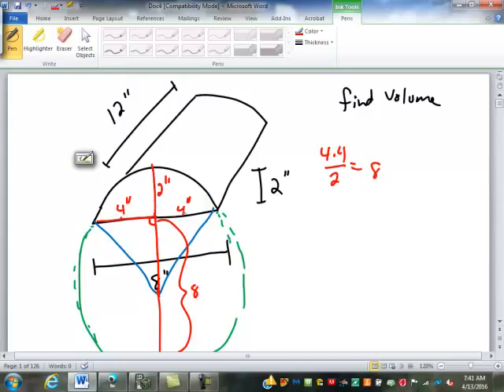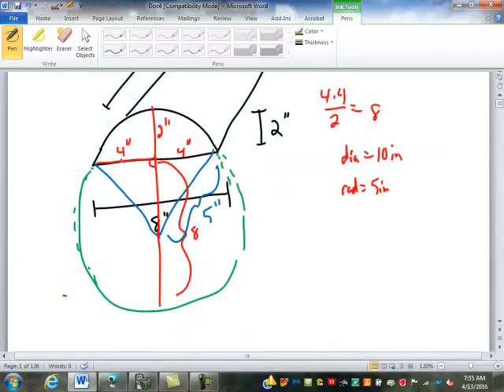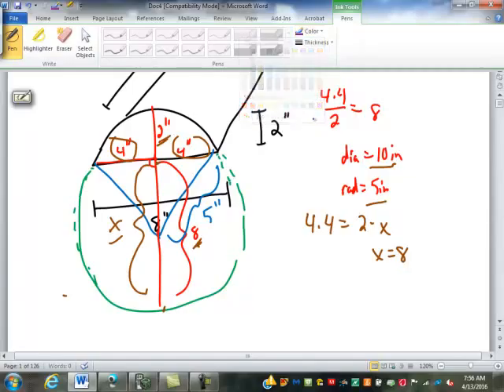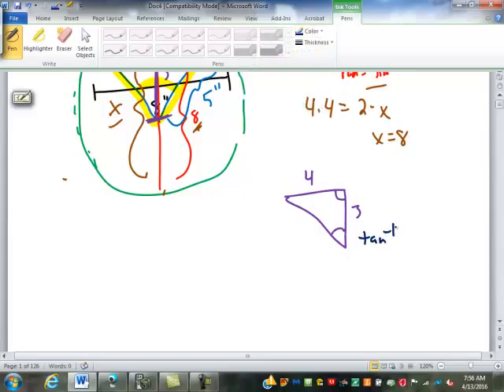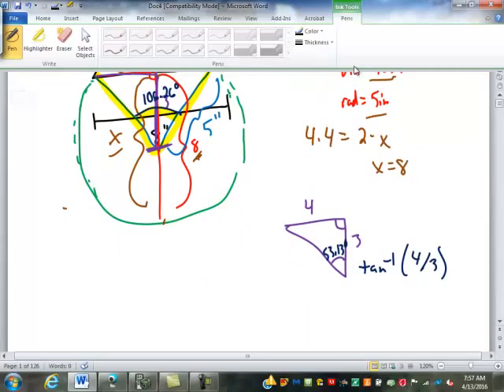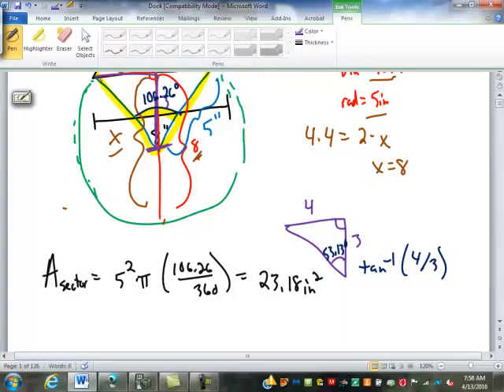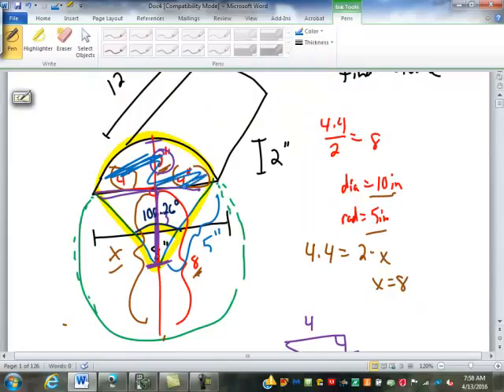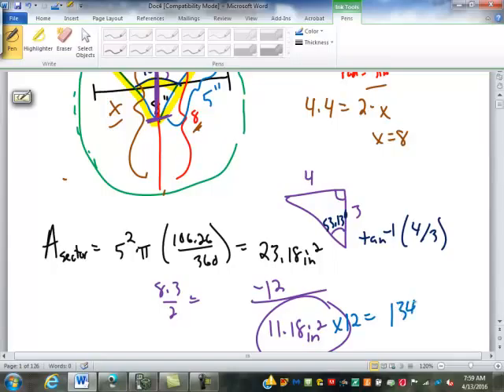42 Complex Trig App 5